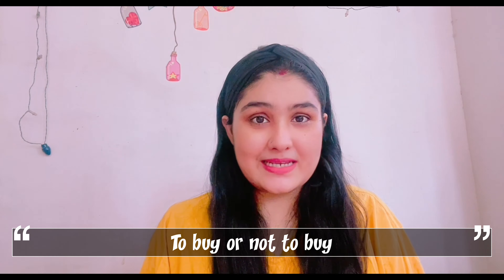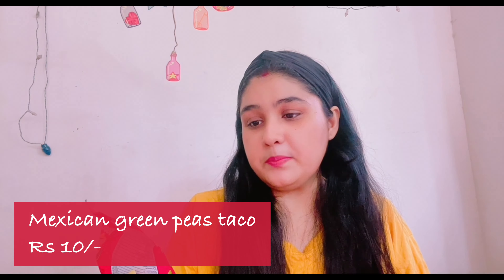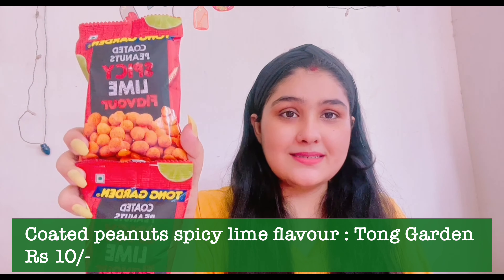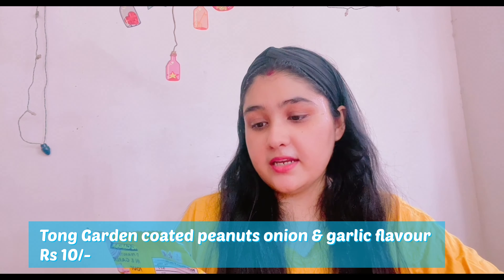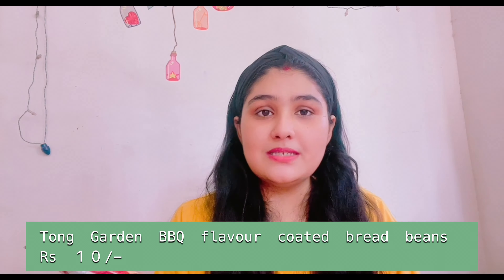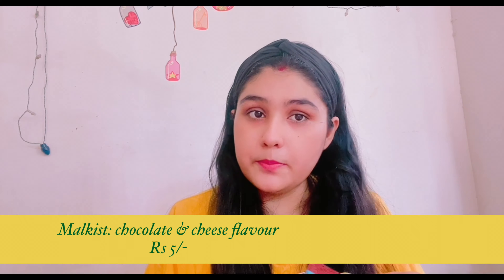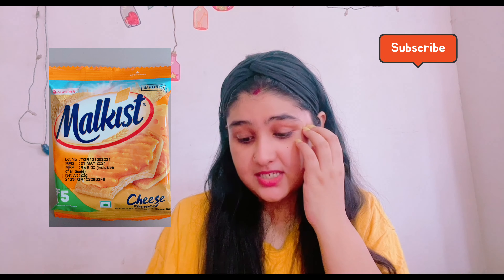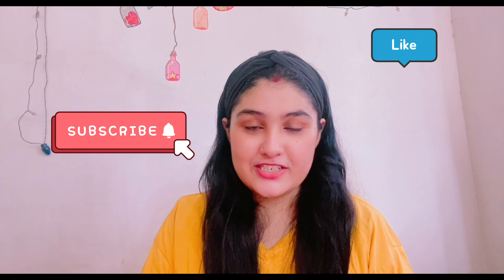Food Haul video | Must watch for foodies | To buy or not to buy | Eat Live and Love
In this video, I have talked about a few food items which I have come across recently and tried for the first time.. this is a food haul video which is a must watch for foodies. You will get to know whether you should buy it or not . This is not a sponsored video and I will let you all know in this video how I liked the food items I bought recently and whether these are worth buying. Hope you all enjoy watching this video.💕
Also everything shown in the video is priced between Rs 10- Rs 30. But you may not get in this price if you buy these online. You may have to buy the bigger packets.
I could not find the Tong Garden items that I mentioned in the video online. You will get these in any grocery stores or in food marts.
1. Chupa chup

3. Amul Chocolate cookies : Amul Chocolate Cookies, 200Gm. (Pack of 2) (this is the big box)

How to save money// Easiest ways to  save more money //Simple tips to save money//money saving tips

Pipli 🙂